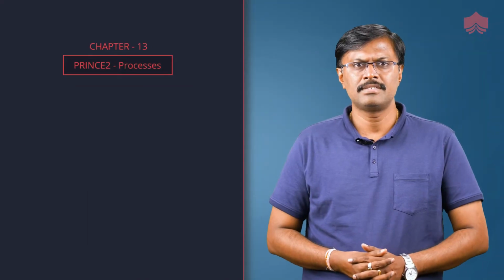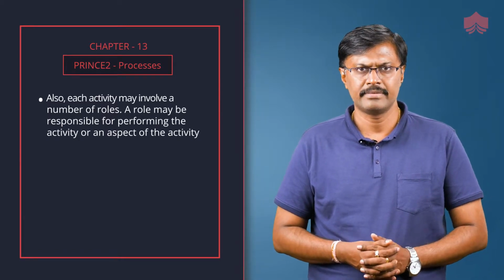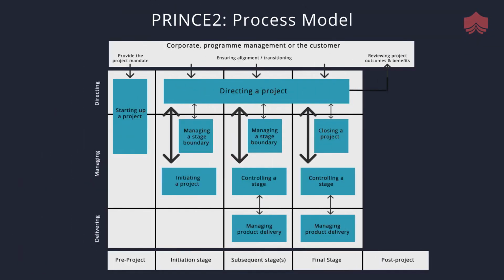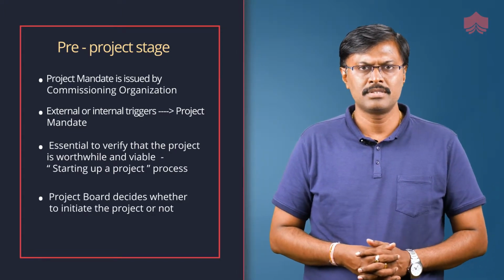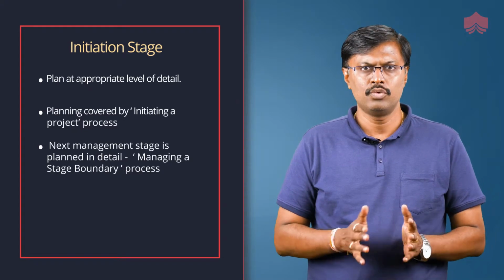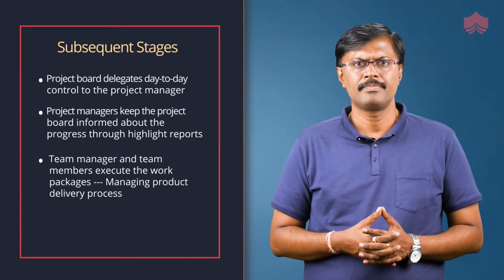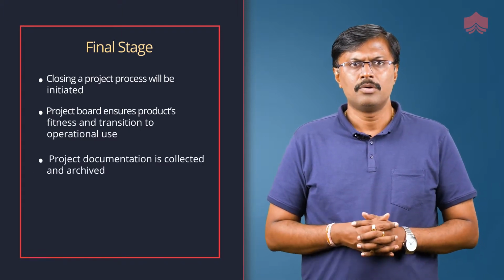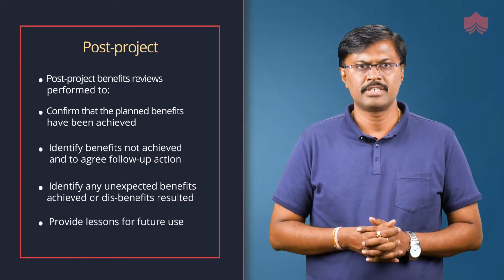13 PRINCE2® Processes What are the PRINCE2® Processes PRINCE2® Training PRINCE2® Tutorial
There are 7 processes in PRINCE2®.
They are-
Starting up a project,
Directing a project,
Initiating a project,
Controlling a stage,
Managing Product Delivery,
Managing a Stage Boundary,
Closing a Project,